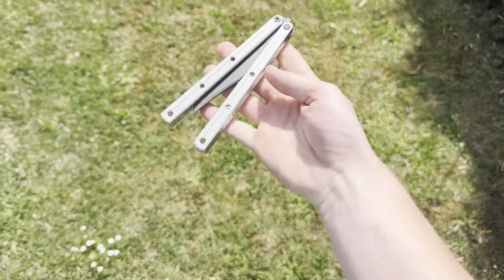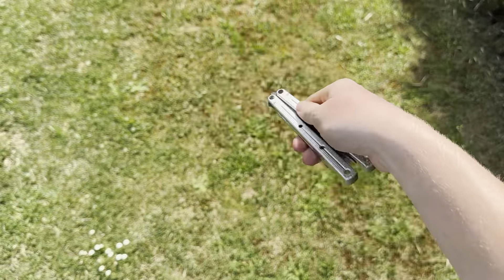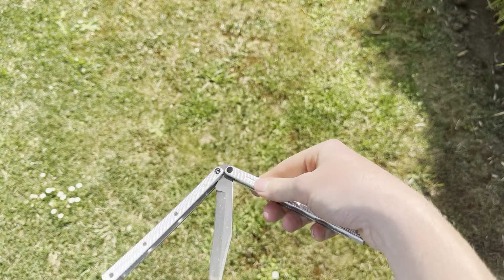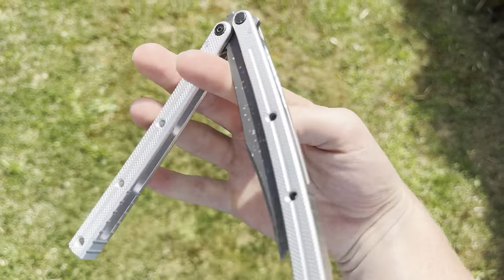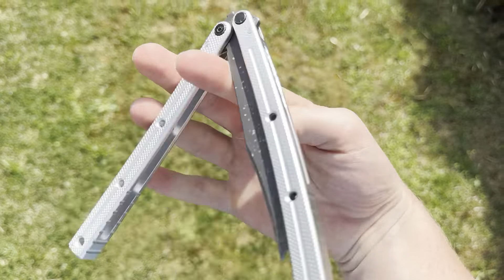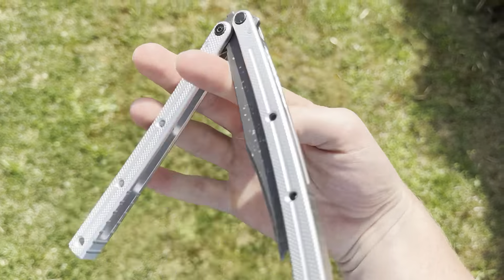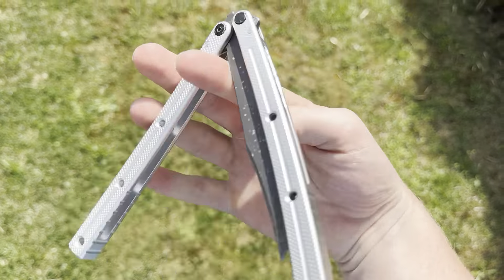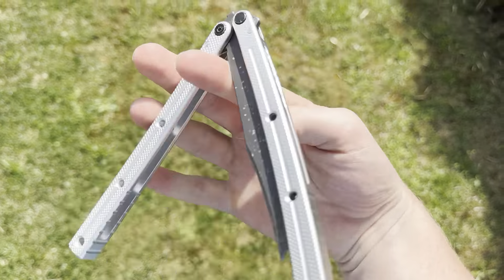Armed shark kraken clone vs Baliplus kraken clone